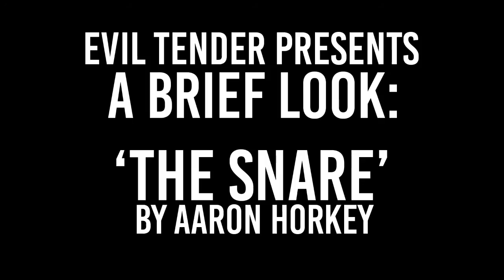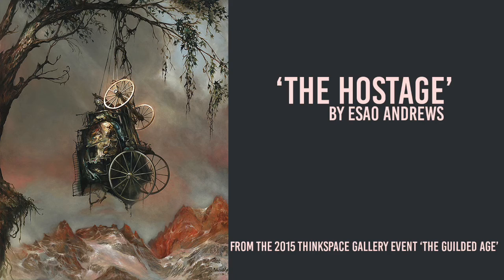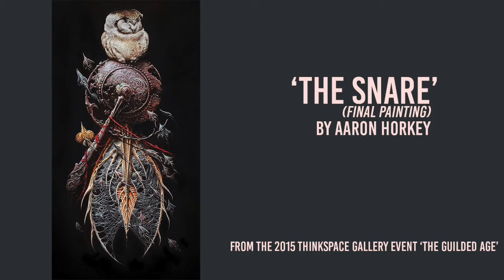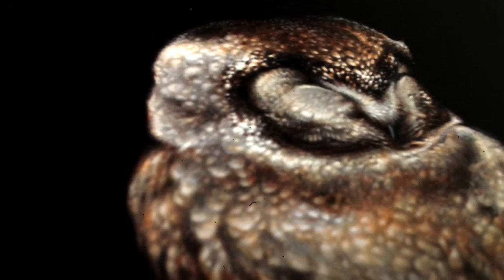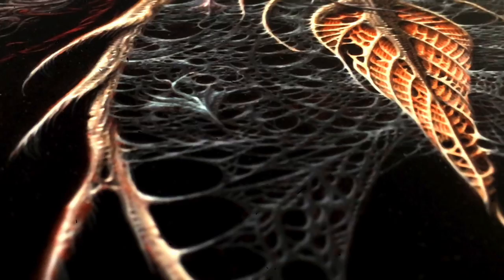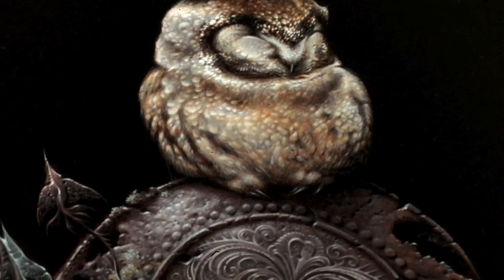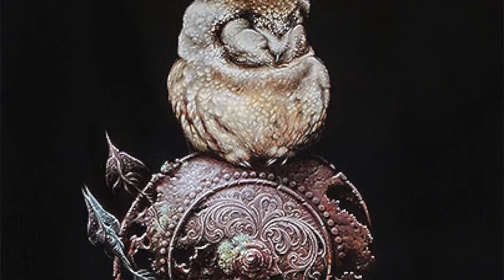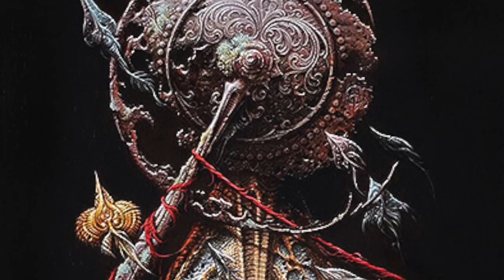Aaron Horkey's 'The Snare'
Aaron Horkey's painting 'The Snare' stands as a simple masterpiece of concept and execution. A work of art for the everyman.This is Horkey as modern day Michaelangelo.

Narration, Writing, Editing.: Chris Jalufka of ETDC